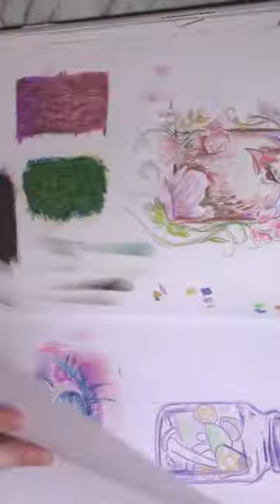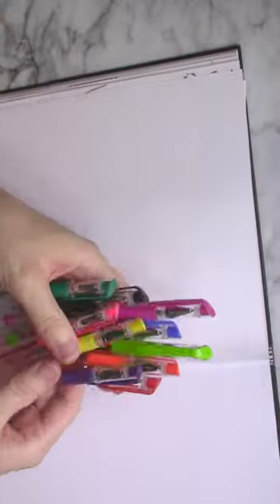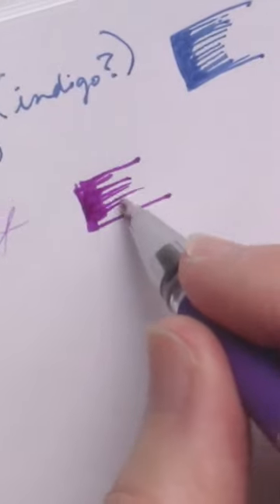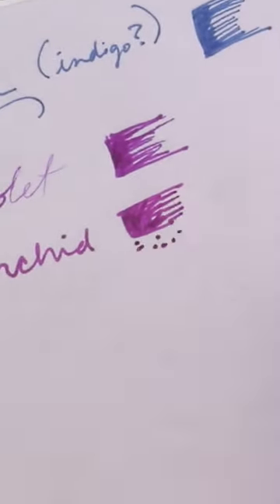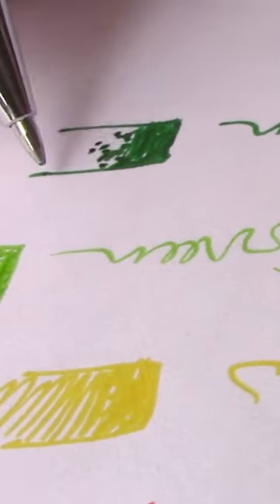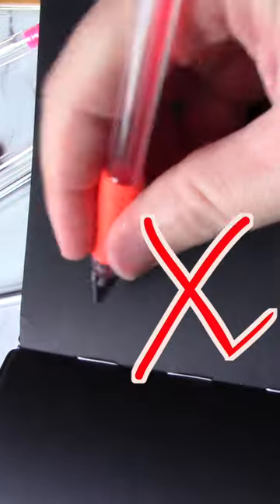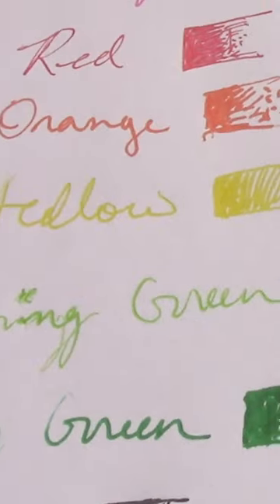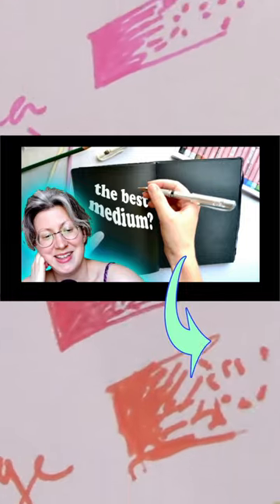swatching Dollar Tree gel pens...are they worth the 12 cents?!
Today we're testing out some colored gel pens from the Dollar Tree...my first thoughts!

Welcome to Leanne's Art Lab!!  This is where I document my art-making, art-goofing, share thoughts about art and creativity, look at art-related items, etc.